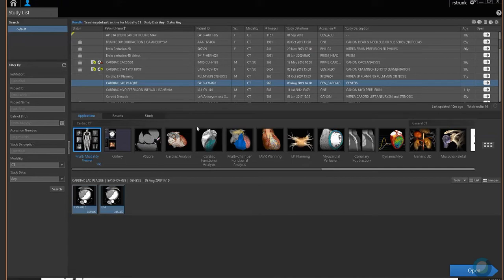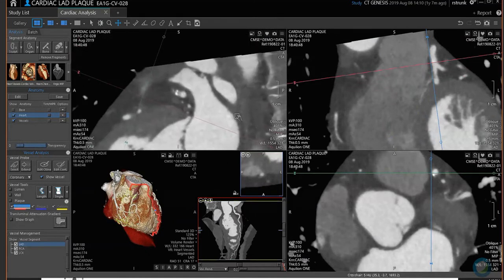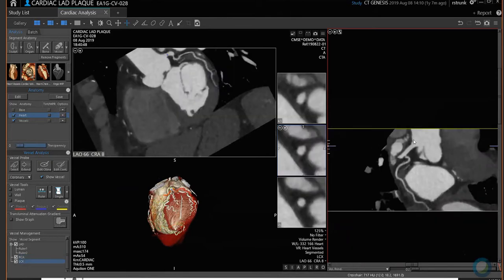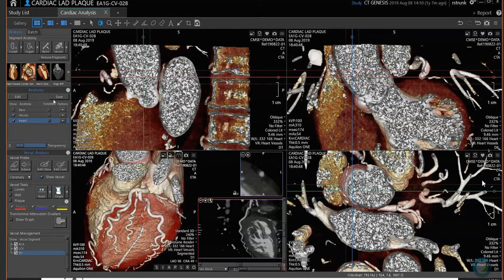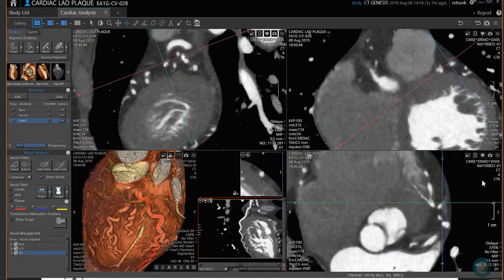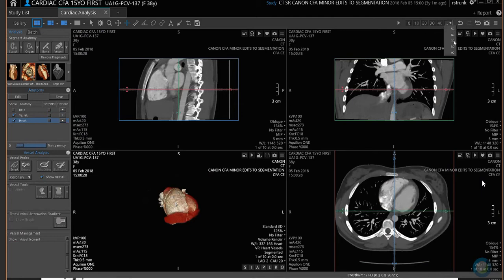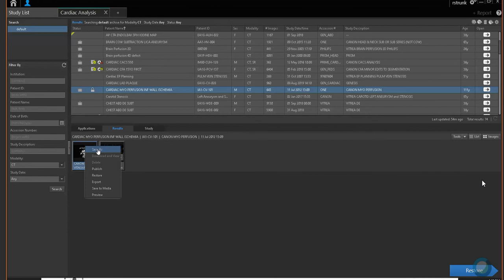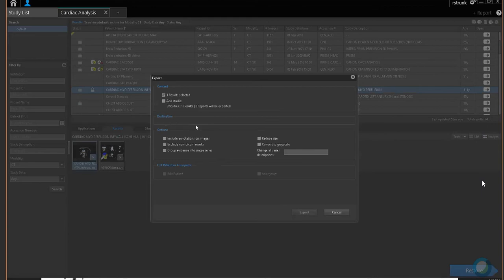Vitrea Training /Tutorial on how to evaluate a coronary CT angiogram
Great overview for new providers using Vitrea to visualize coronary anatomy. I apologize at times that we lose audio and for the background noise. High yield video, especially for cardiology fellows.